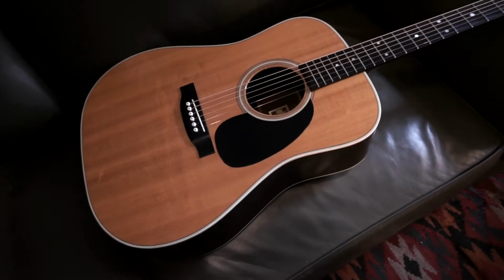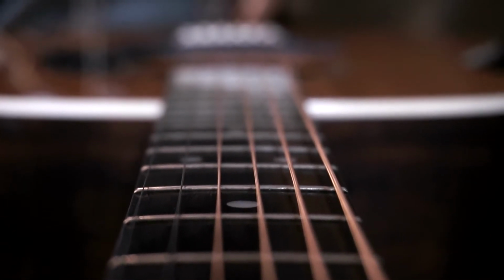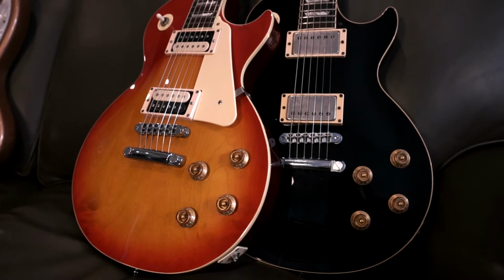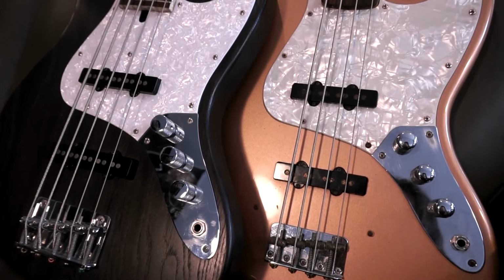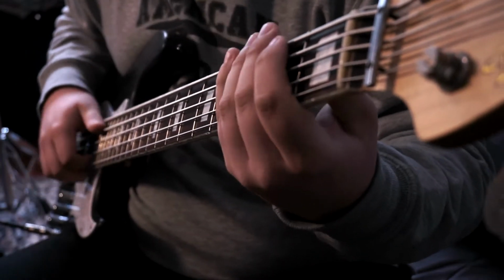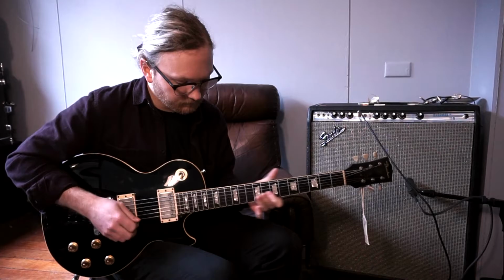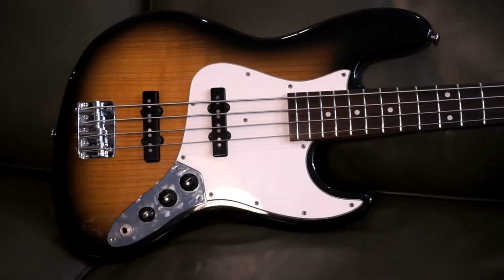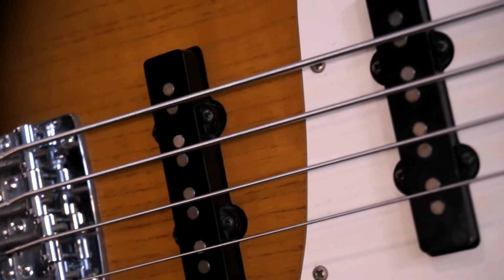Bacchus, Headway & Momose Guitars - Are They Good? | Deviser Group & Modern Japanese Guitars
Another episode in gear nerdery, this time we're having a look at a few brands from within the Deviser Group. We'll have a look at Headway Guitars and how they started from dismantling a vintage Martin, Bacchus and how they differ from other Japanese brands as well as Momose, the high-tier end of Bacchus and what their deal is. Are these guitars good? What are the real differences between mass-produced and handmade guitars? Well, let's have a look and a listen.

Huge thanks to Aleks Folvig and Kyle Hawkins for playing these guys for us! Check them out here:

Chapters:
0:00 Who are Deviser?
0:36 Headway Guitars
2:04 Headway HD-105 Dreadnought
3:06 Bacchus Guitars
5:19 Bacchus BLS-98 Live Road
6:08 Bacchus BLS-120
6:55 Bacchus BJB-64V
7:58 Bacchus Woodline Ash 5
9:10 Momose Guitars
10:05 Momose MJ2-STD/NJ
11:22 Wrapping Up